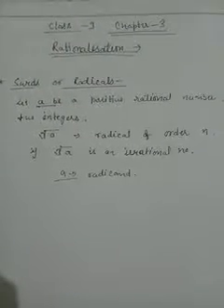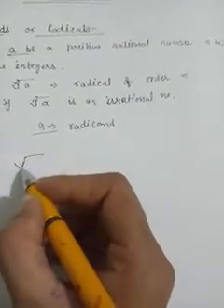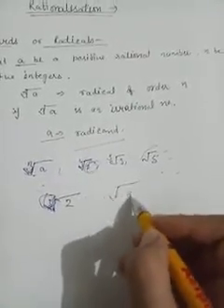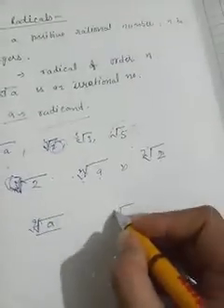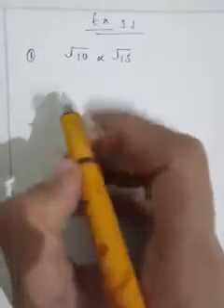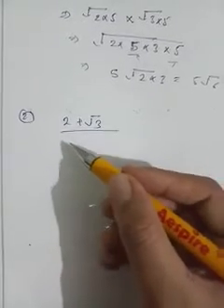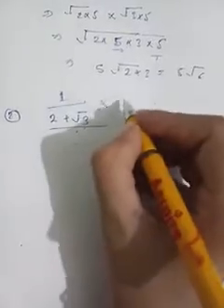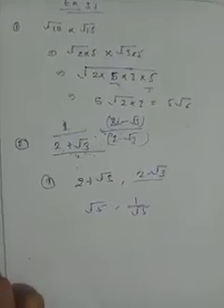English medium class 9 subject =mathematics Topic =Rationalisation part 1